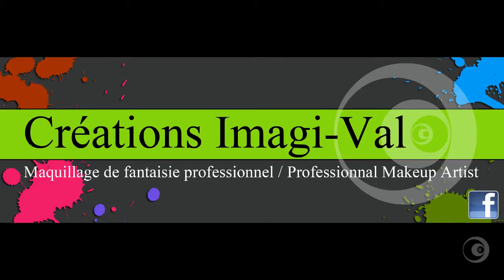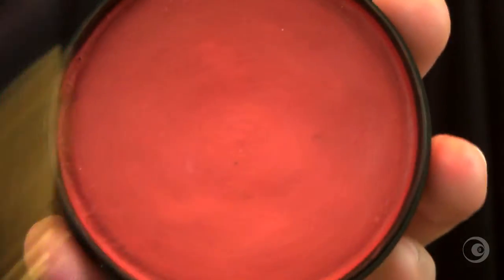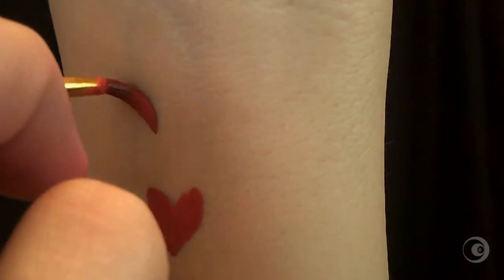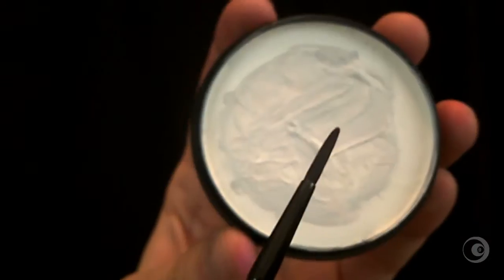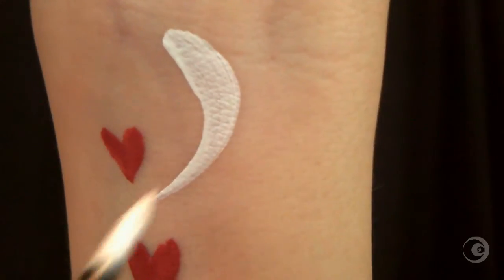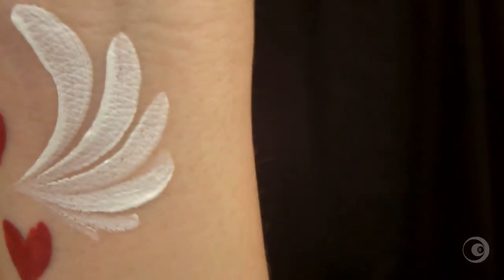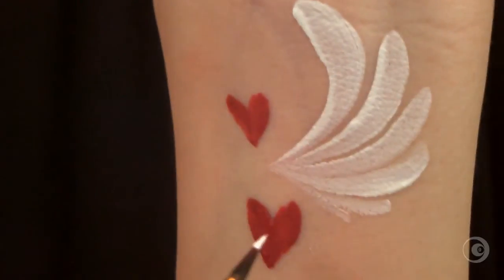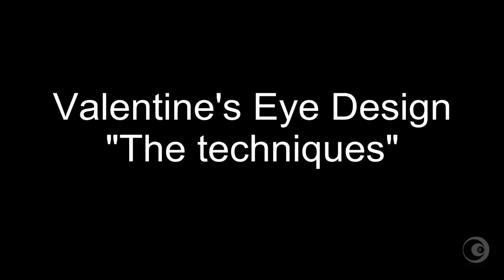Face Painting - Valentine's Eye Design Technical Tutorial - Eng.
Learn how to make this face painting design!

Makeup By Valérie Meloche.

Paradise Makeup - Mehron (Beach Berry, Dark Pink, Light Pink, White, Black)
Aquacolor - Kryolan (Neon Pink)

Synthetic sponges
Brushes Mark Reid.

All the Mehron stuff used could be bought on the web at the